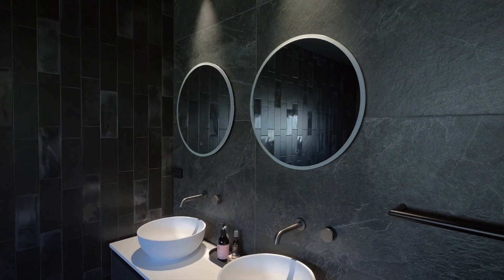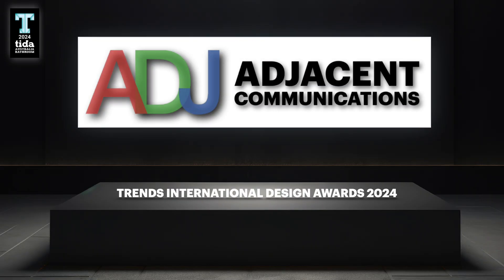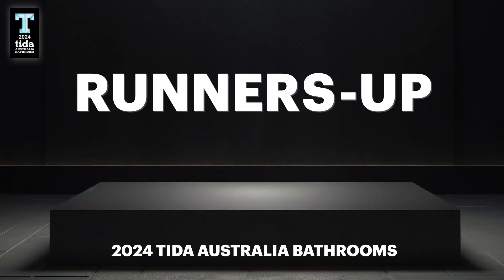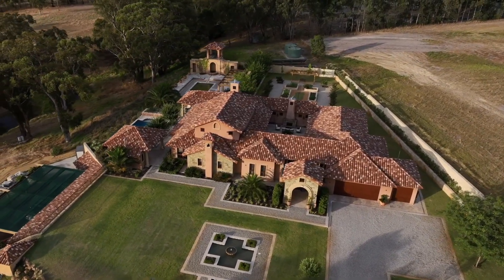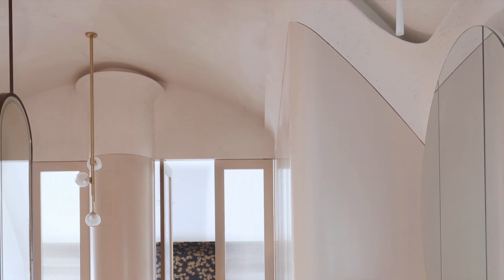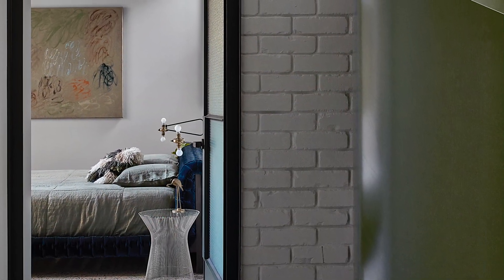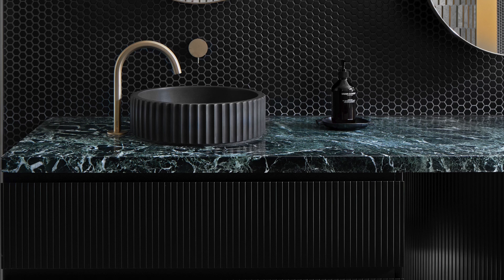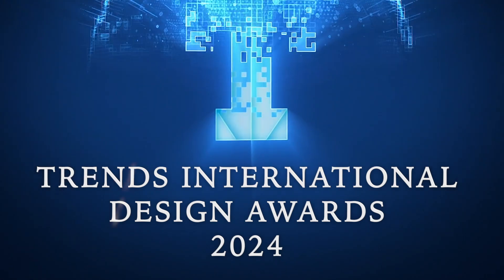Watch the full awards presentation – 2024 TIDA Australia Bathrooms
Top bathrooms by architects and designers including powder rooms, ensuites, main bathrooms and bathroom suites.

Check out the winners, runners-up and highly commended entries in the 2024 Trends International Design Awards (TIDA) for Australian Bathrooms and see the latest trends in bathroom design.

You'll find more from the Trends International Design Awards for Australian Bathrooms